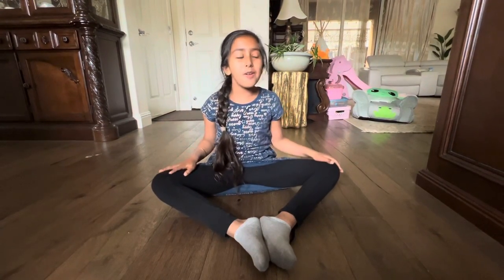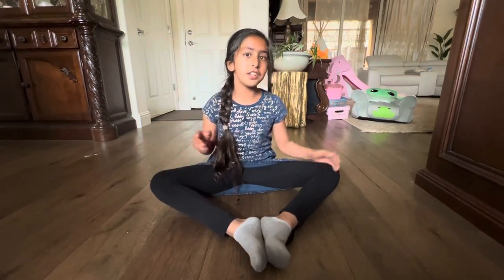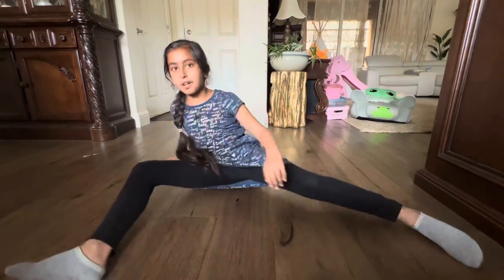Butterfly Stretch with Kashviera